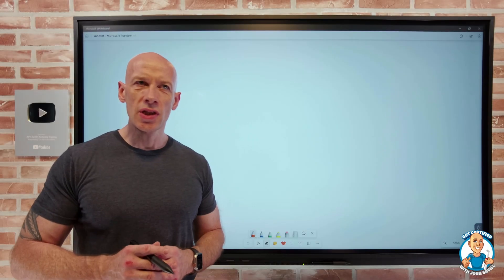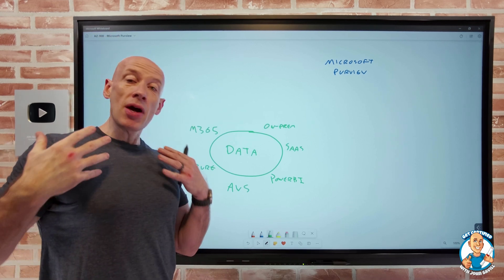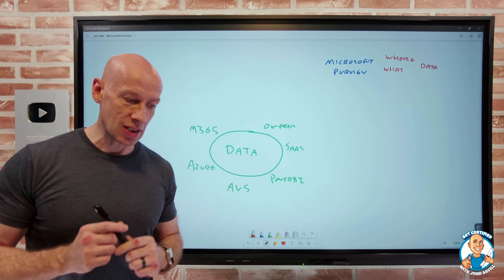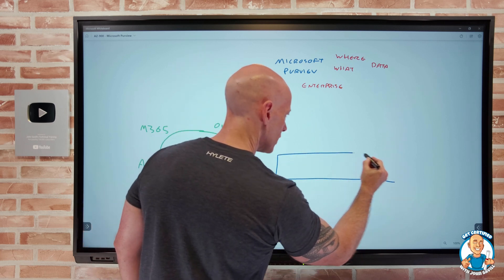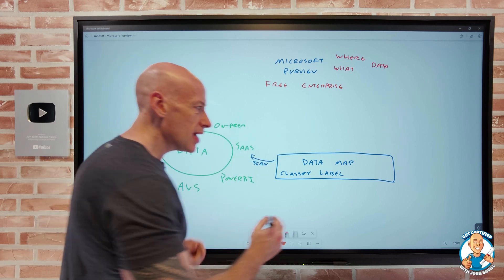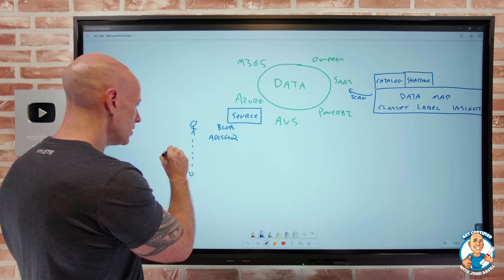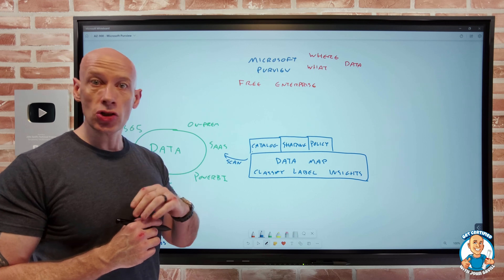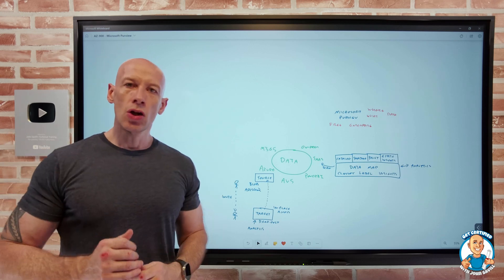Microsoft Purview Overview - AZ-900 Certification Course - August 2023 New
Covers assessed skill:
Purpose of Microsoft Purview